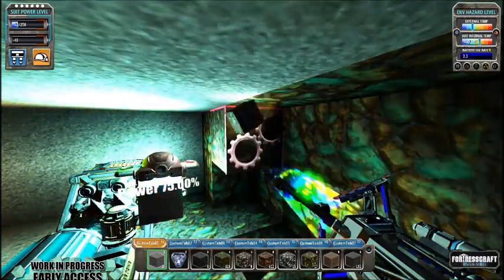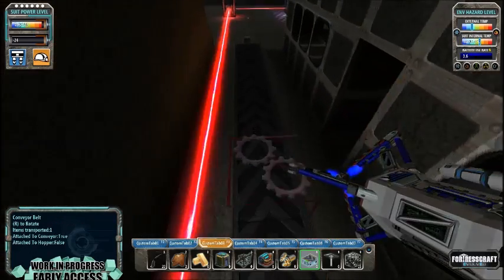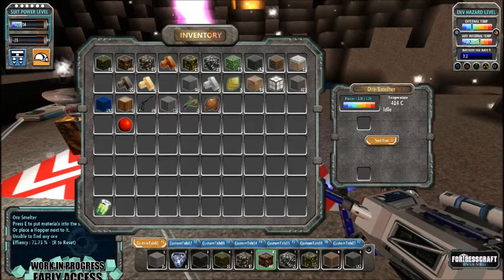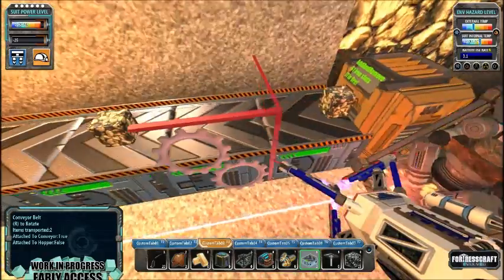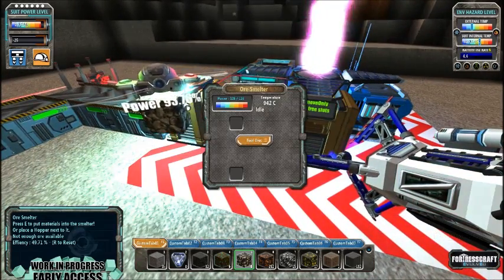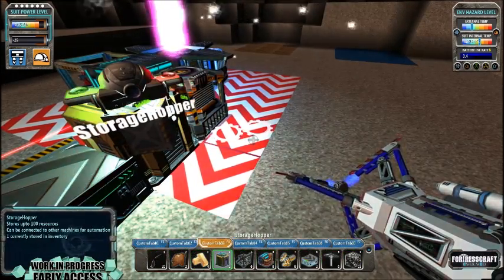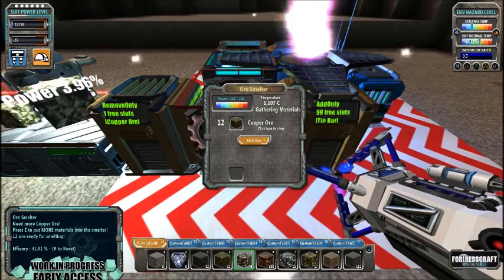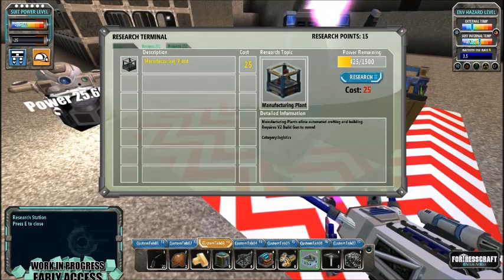Fortresscraft:Evolved - Season 2 - Episode 17